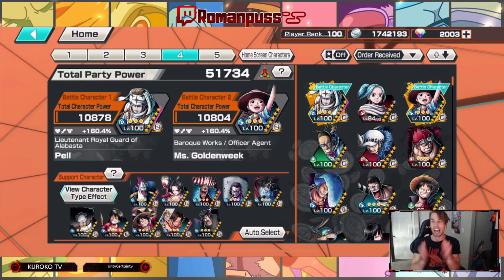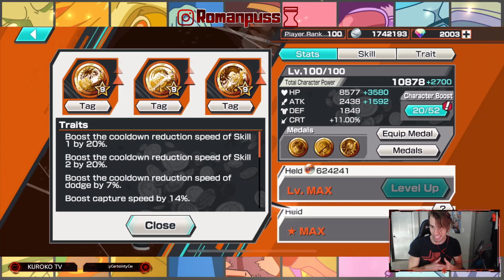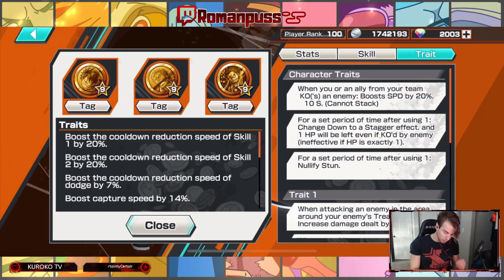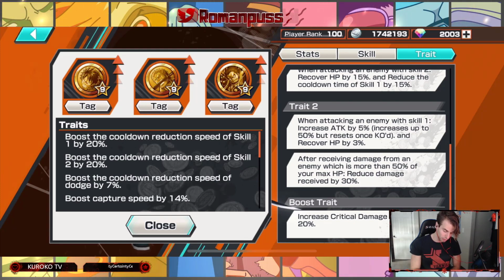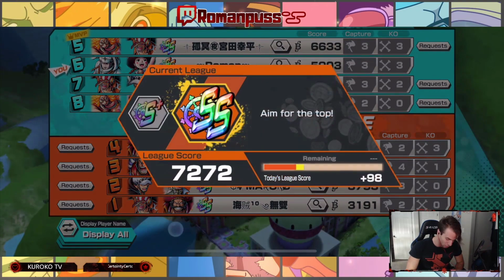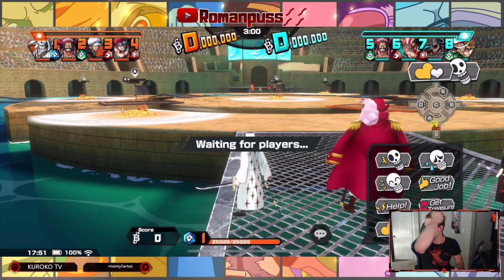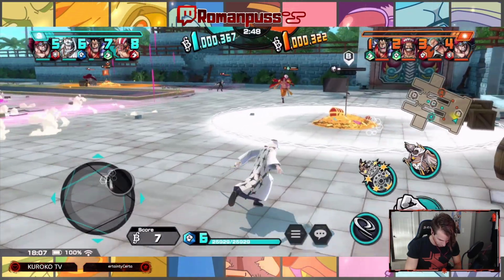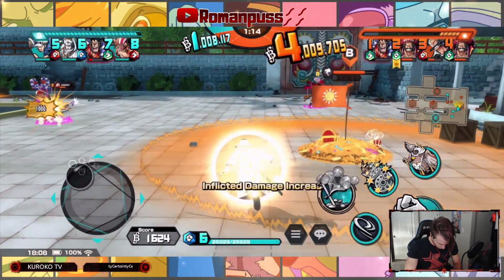6 Star Guardian of Alabasta Pell! One of my favorite attackers! | One Piece Bounty Rush | OPBR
Do keep in mind he's extremely squishy and this is how many of your games will go given the current meta! Pell excels when fighting many of the red units! Just watch out of the anti-healers! Pell needs to heal in order to maintain his fighting! I hope you enjoy the video!

Be sure to catch my livestreams on twitch!
[Tuesday, Thursday, Saturday, Sunday, 10pm EST!]

Feel free to join my Crew as well!

Intro/Character Overview: 0:00
FLY HIGH! (Game 1 Sabaody): 3:28
YOINK (Game 2 Dressrosa): 7:01
Ouch... (Game 3 Arlong Park): 10:19
Uh oh. (Game 4 Thriller Bark): 13:23
Final Thoughts: 16:45